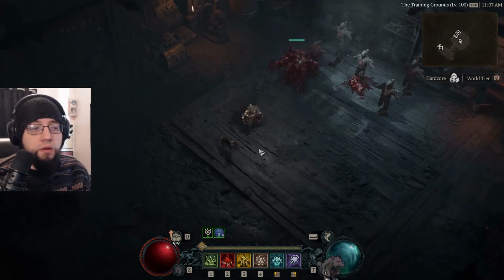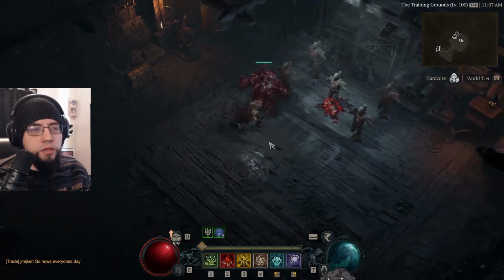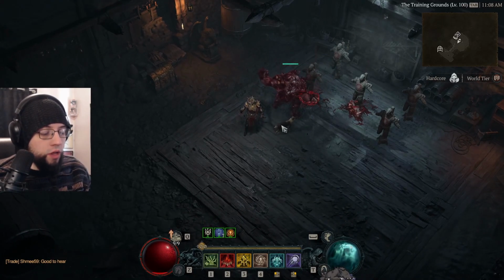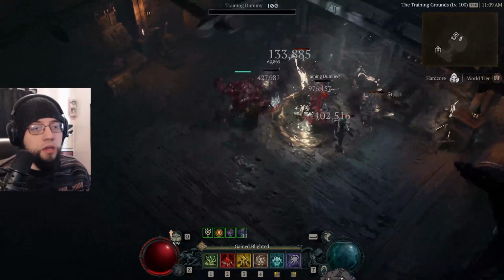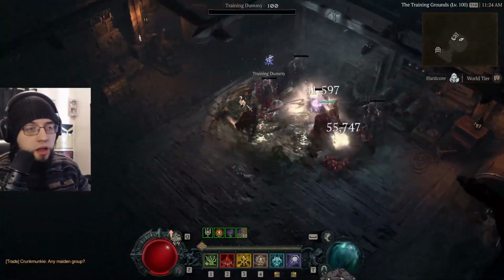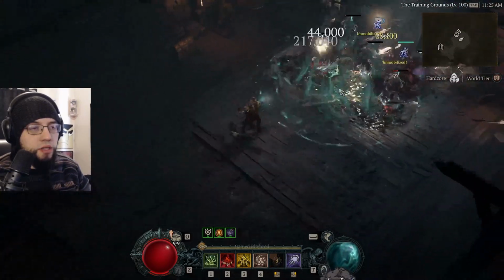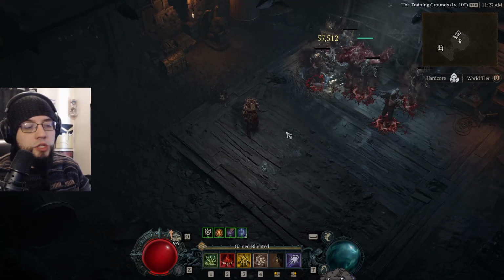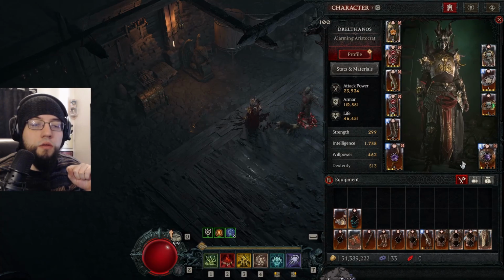Ebonpiercer Bonestorm Hardcore Necro Guide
I go over a Fun character Build I have been using with the Ebonpiercer amulet for necromancers.